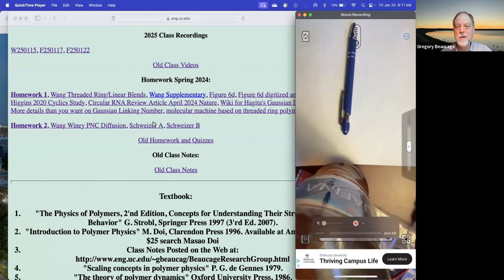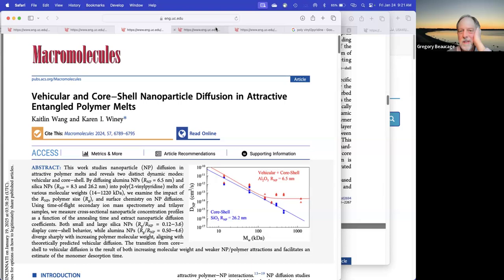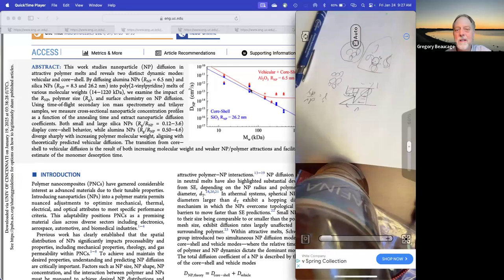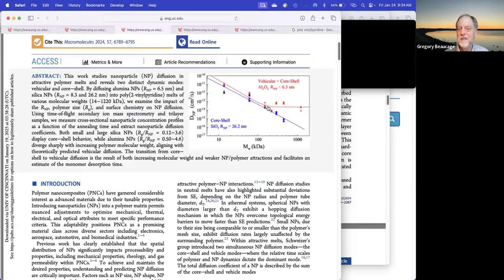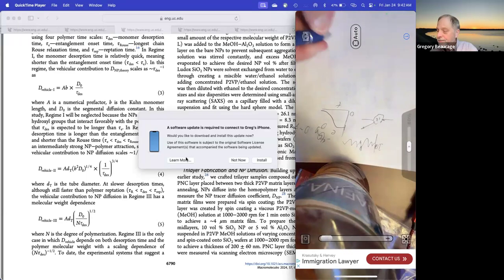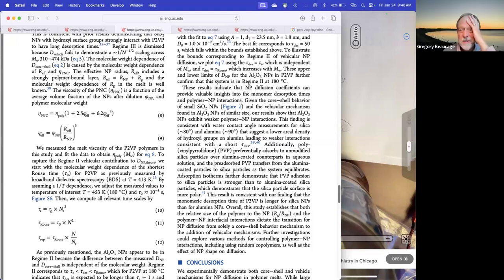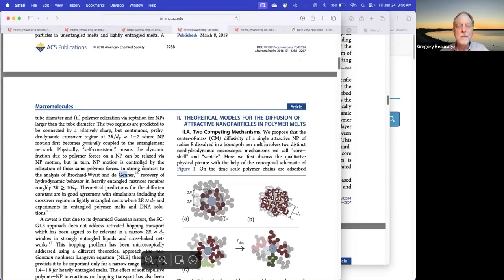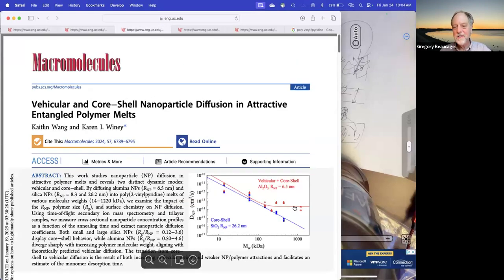250124 PP GMT20250124 151042 Recording 1832x982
Polymer Physics
January 24, 2025
Greg Beaucage